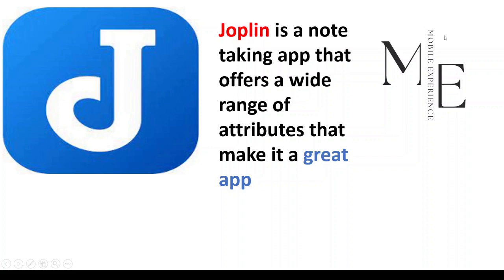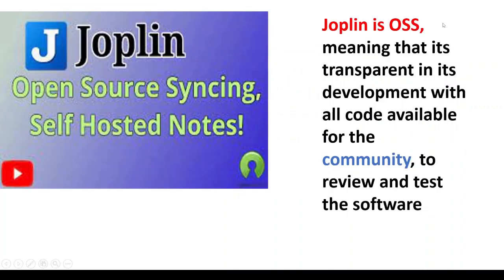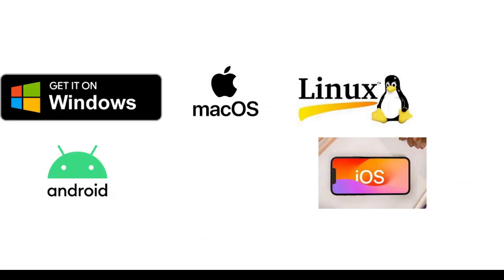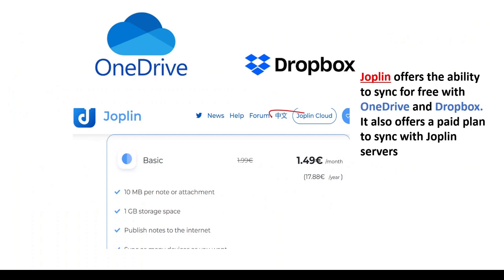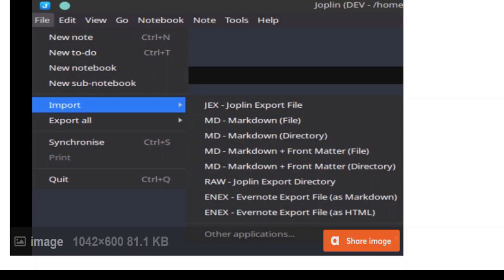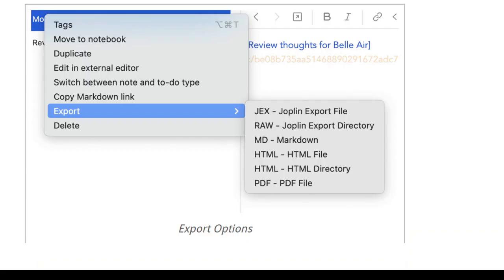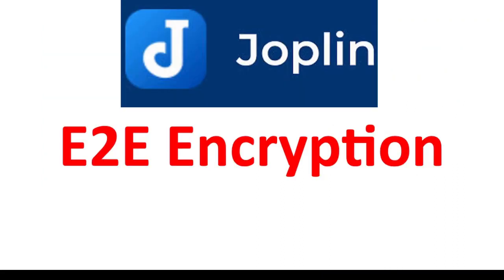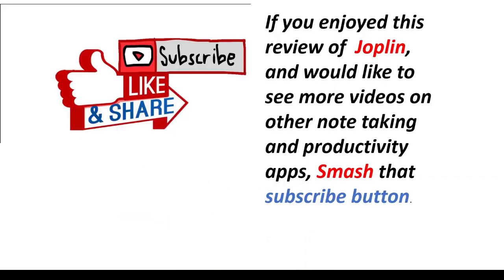Joplin Note Taking App 8 Best Features Note Taking Review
Joplin is free, OSS, on all platforms, contains 2 note editors, import Evernote files, export HTML, markdown, PDF, has a traditional notebook structure, tags, E2E encryption.
00:00 intro
00:10 OSS
00:20 note history
00:25 cross platform
00:33 Text editors
00:40 Sync
00:48 Importing files
01:00 export optiions
01:10 finding notes
01:16 E2E Encryption